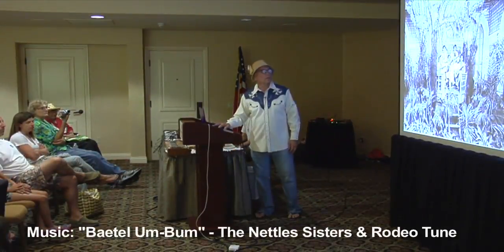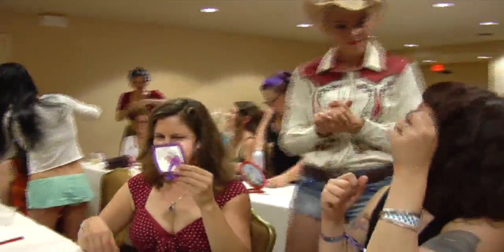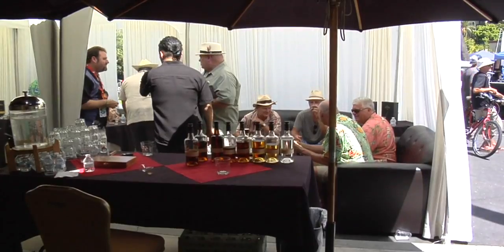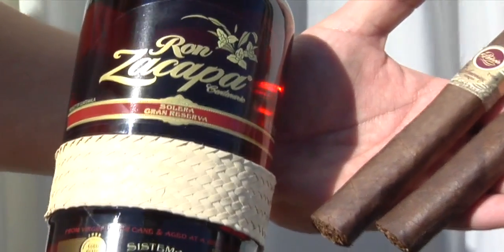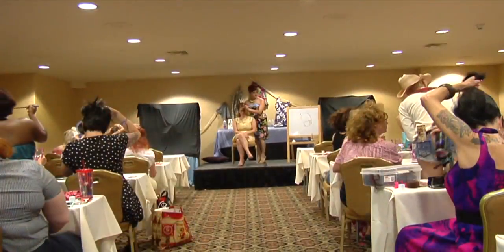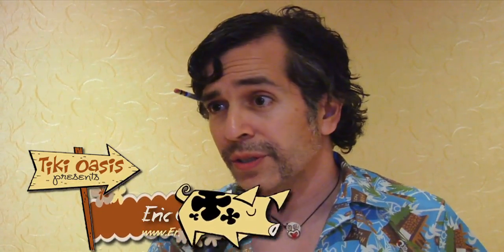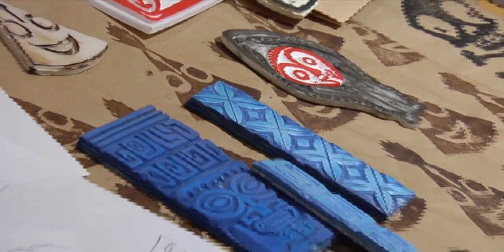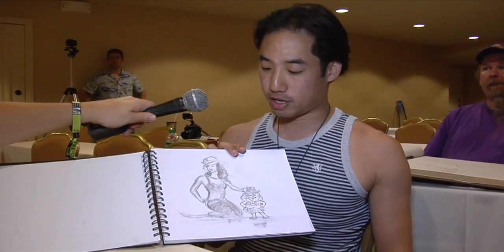Tiki Oasis 2013 - Symposium Highlights